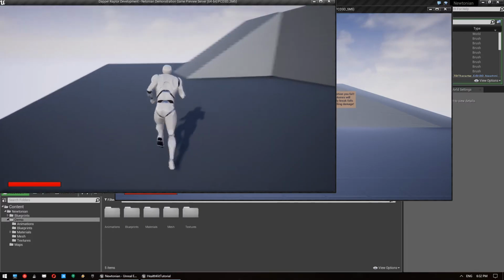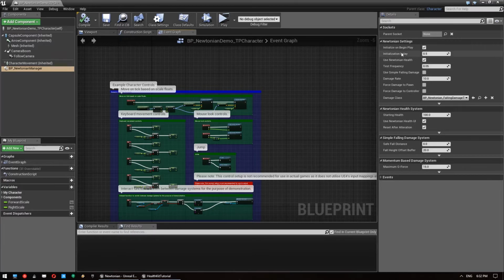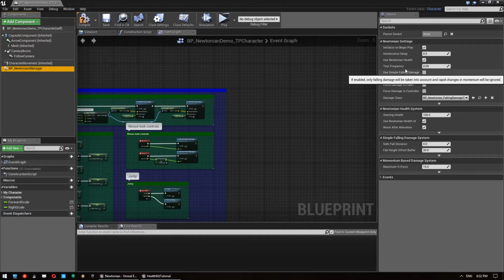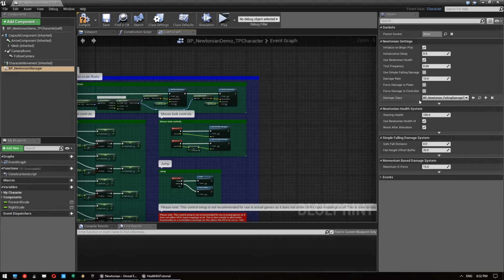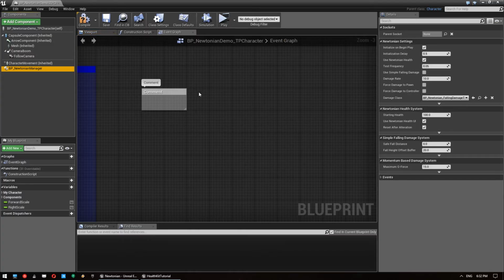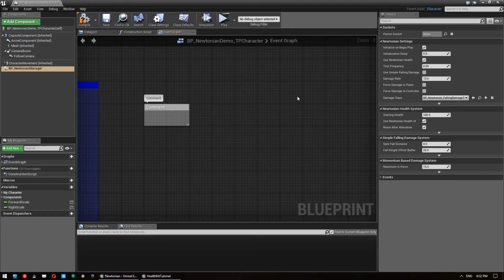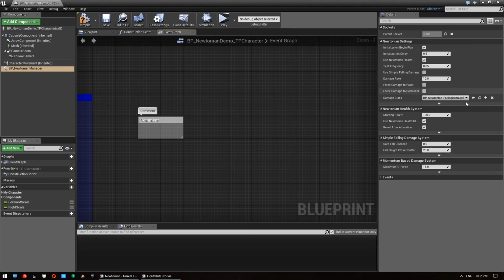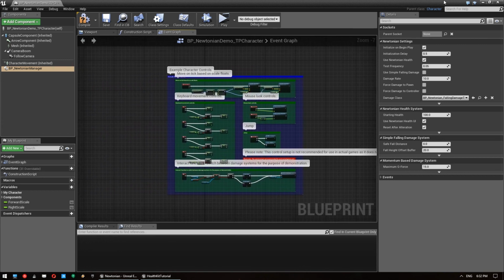UE4 - Newtonian - Integration Tutorial, Documentation and Feature Overview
See the full description for timestamps!

Newtonian is a 100% drag and drop solution for falling and momentum based player damage. Easy to use, easy to setup and easy to customise, Newtonian comes with two different falling damage systems to suit your projects needs.

This video covers the process of integrating Newtonian into a project, as well as the various settings and features it has included.

0:00 Introduction
0:37 Simple Demonstration
1:15 Integration Overview
1:40 Newtonian Settings Overview
6:10 Example Health System Settings
6:27 Simple Falling Damage Settings
9:40 Advanced Falling Damage Settings